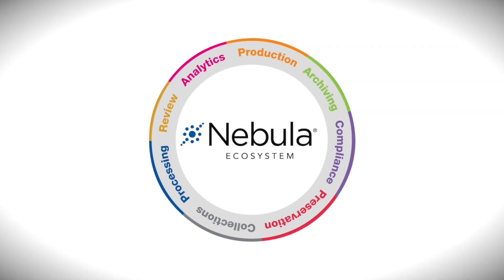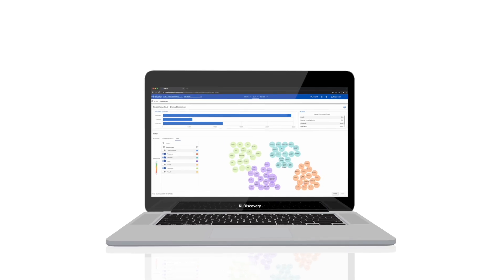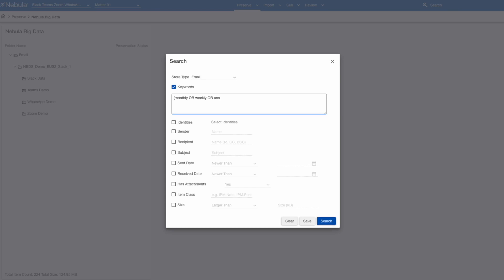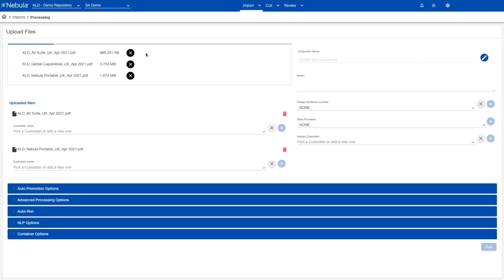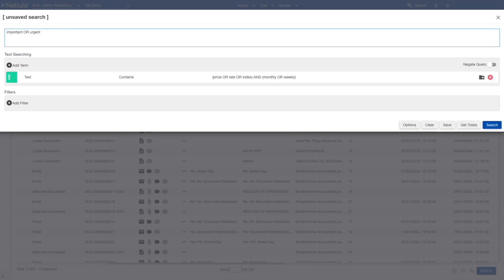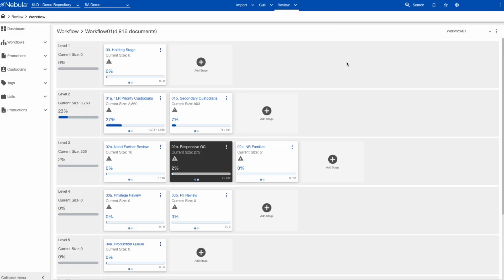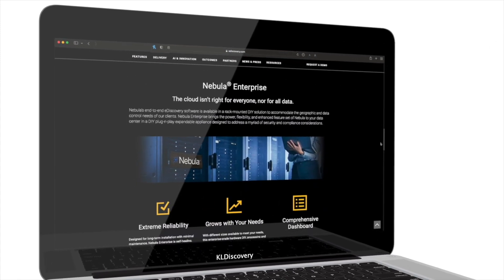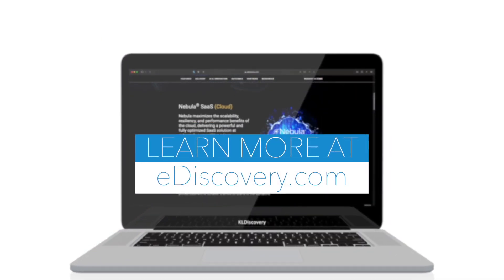Nebula® Ecosystem by KLDiscovery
Nebula®: ECA, eDiscovery data processing and automated document review, archiving, and load file creation software solutions.